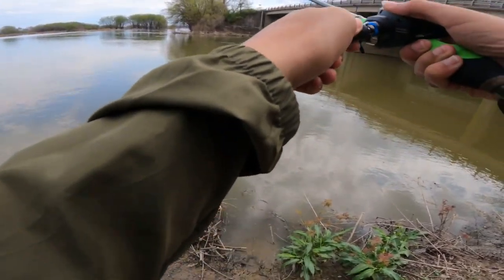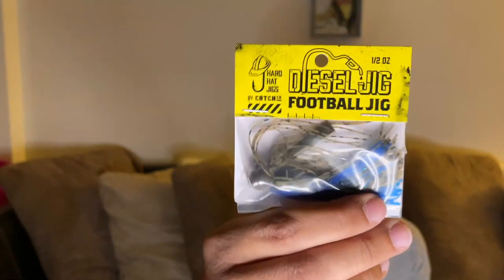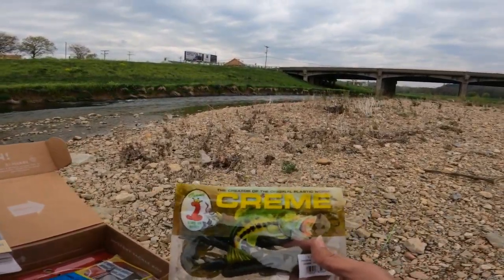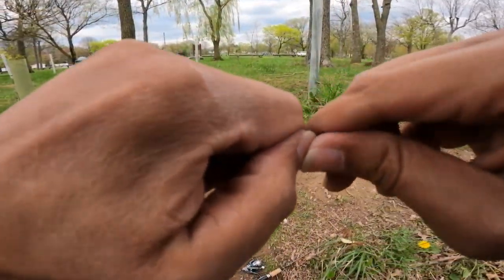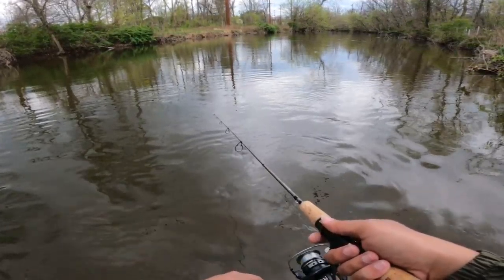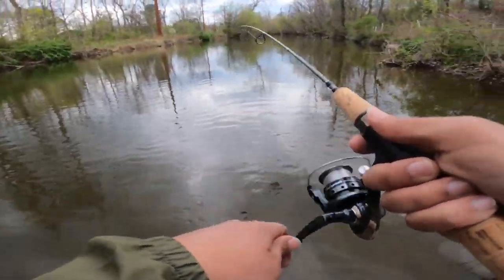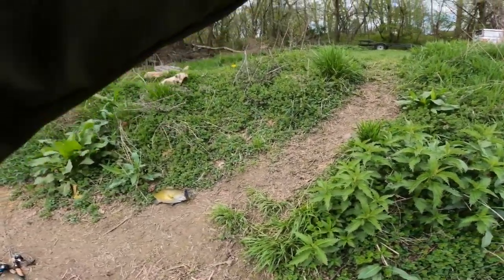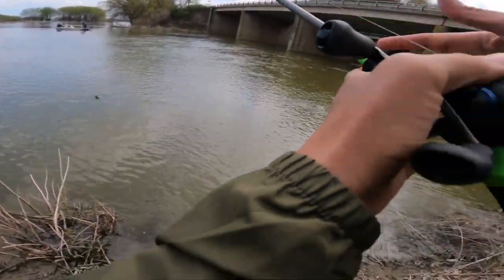My First MYSTERY TACKLE BOX SLAM attempt!! New PB!